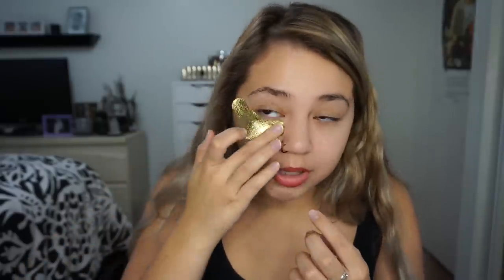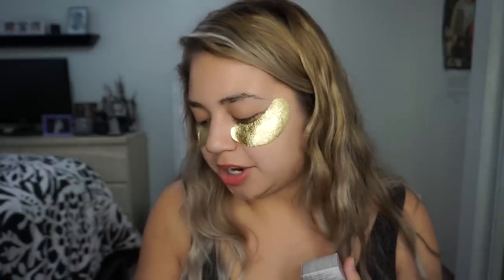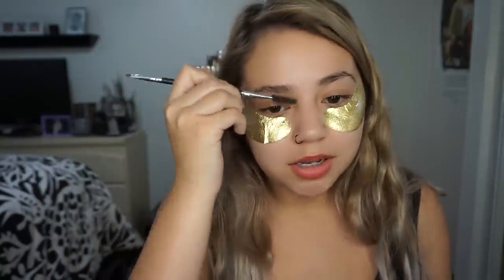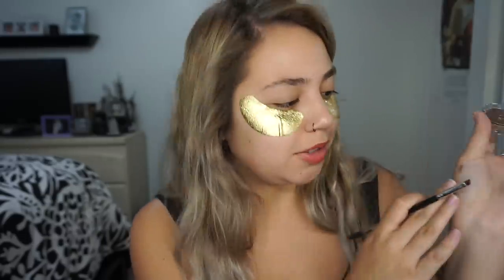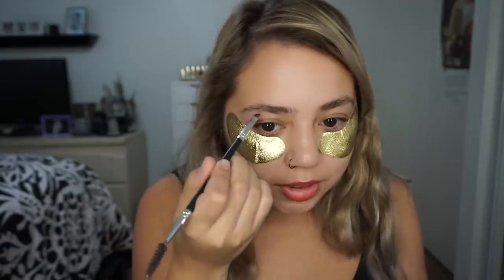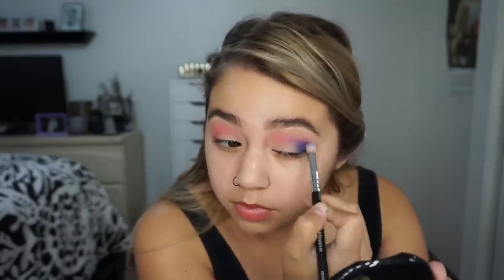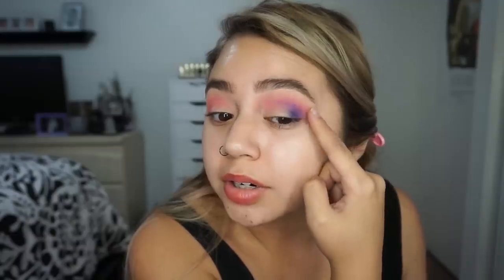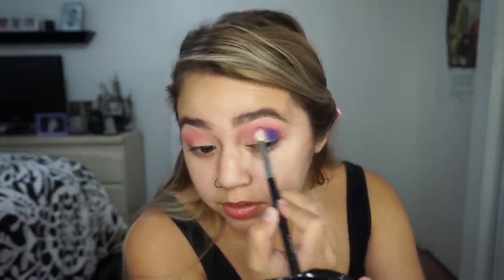AUGUST BOXYCHARM UNBOXING + TRY ON | Makeupbytreenz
Hey guys... heres my august boxycharm unboxing. i hope you guys enjoy LOL

*I also wanted to mention that the yellow shade ended up looking AWFUL throughout the day. It ended up separating on my eye and looked half brown/half yellow. it was horrible.

CODE: TREENZ10

CODE: KATRINA

CODE: KATRINA

CODE: MAKEUPBYTREENZ

CODE: ‘TREENZ10'

CODE: ‘treenz10'